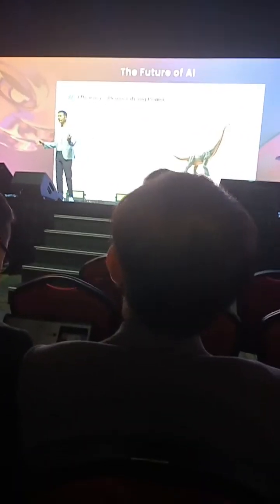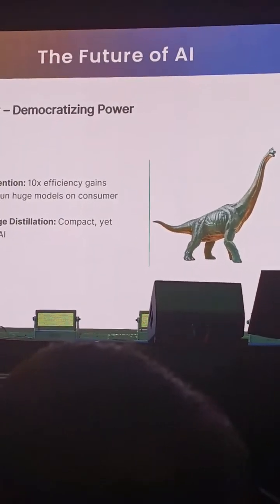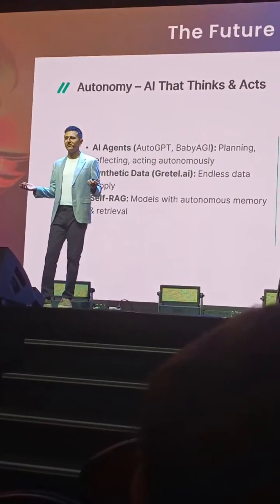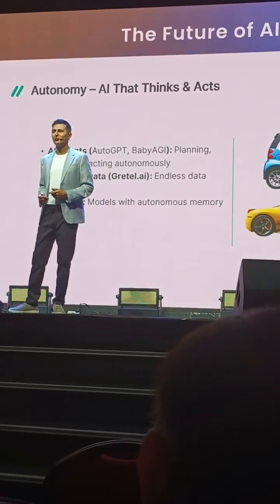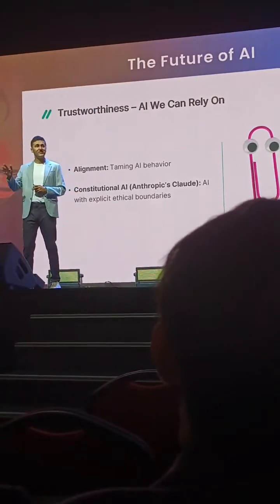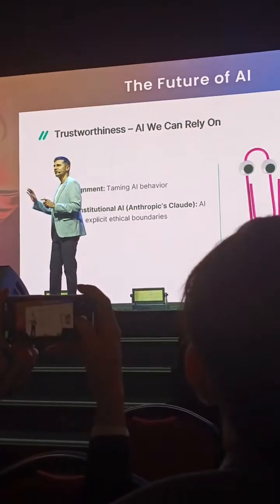Steve Nouri CEO and Co-founder of GenAI Works, largest AI community missioned to Empower Society